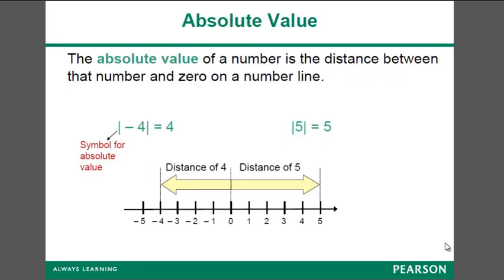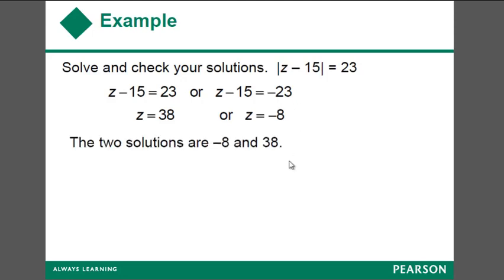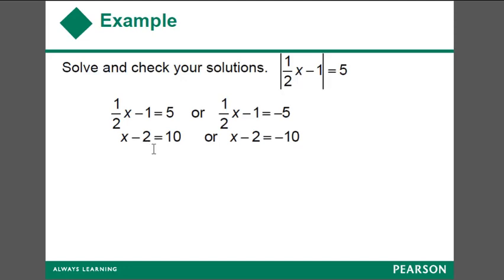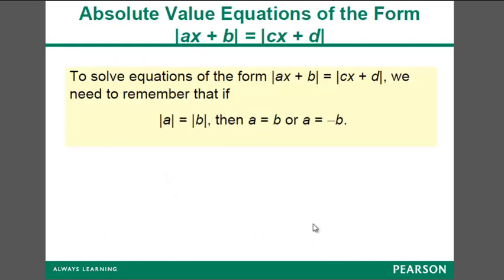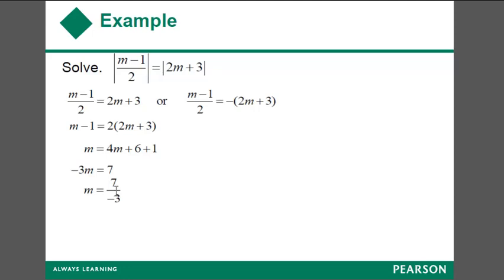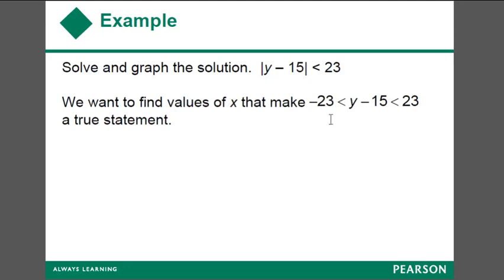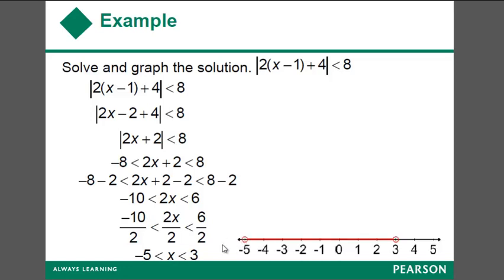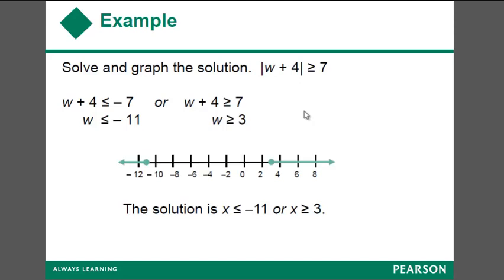H.2.7 Absolute Values & Inequalities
Solving problems with absolute values.  This includes equations and inequalities.  Section 20.3 in textbook.